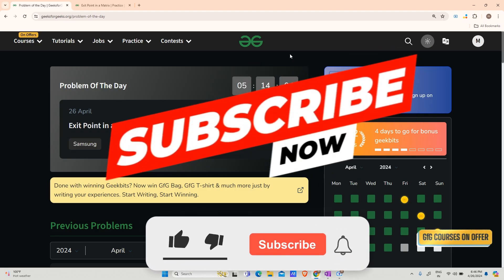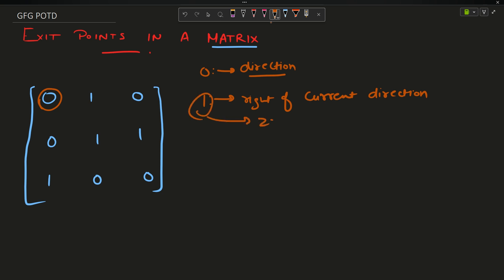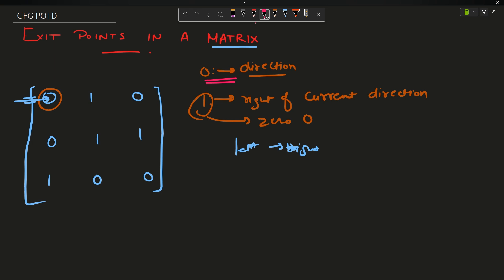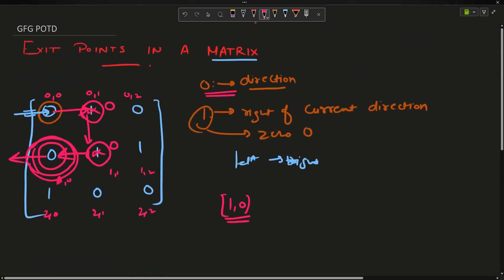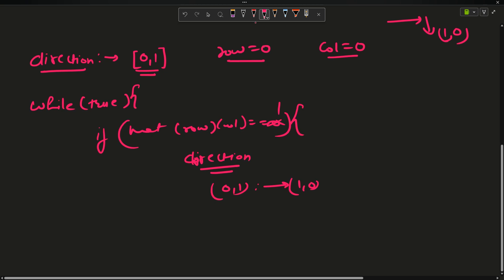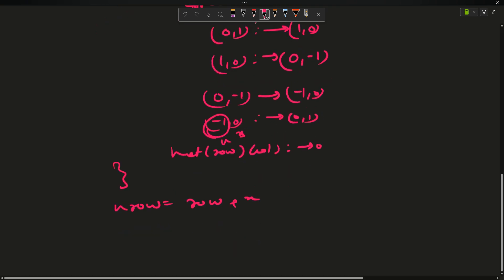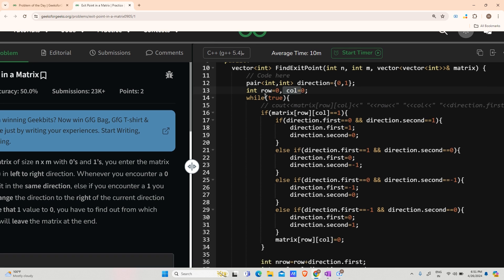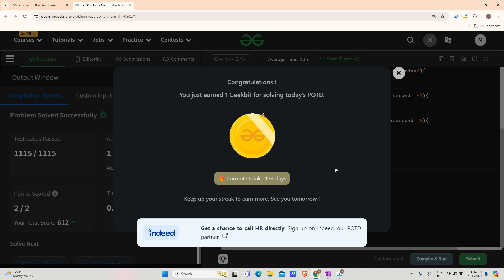#133 | Exit Point in a Matrix | gfg potd | 26-04-2024 | GFG Problem of The Day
🚀 Solving Geeks for Geeks Problem of the Day(POTD) in C++ | Exit Point in a Matrix | Intuition Explained🧠